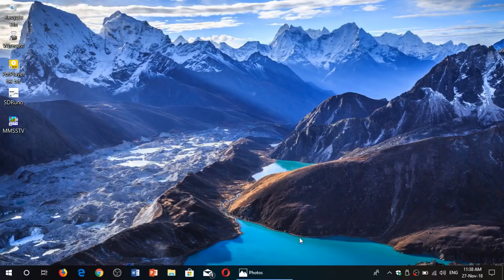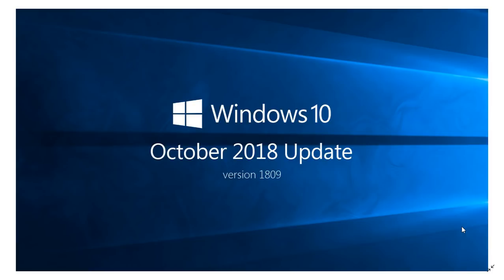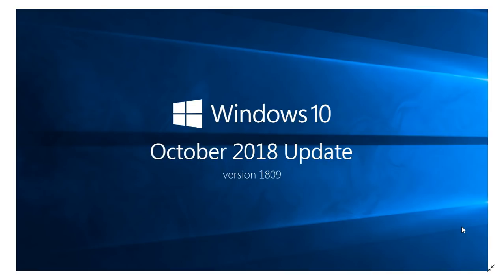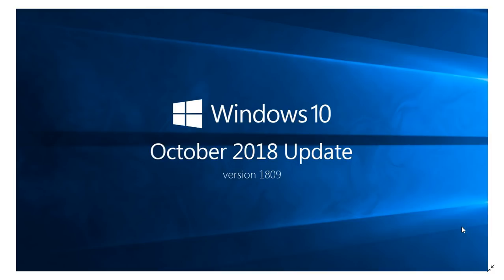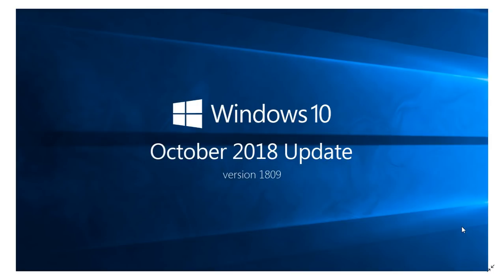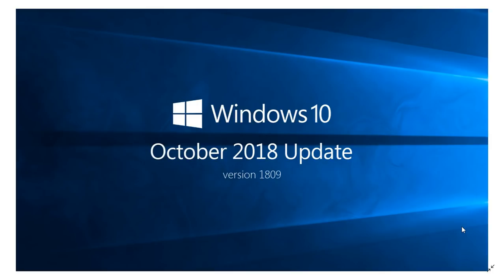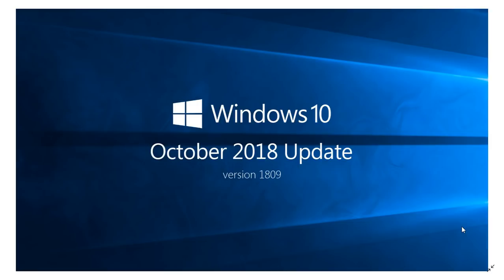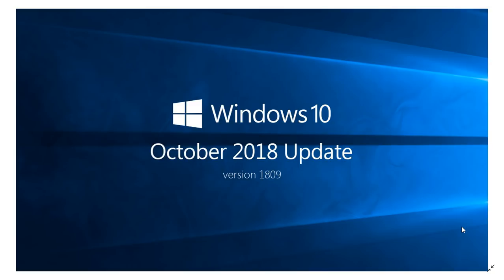Windows 10 October 2018 update Known problems and weekly update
Little update to the known issues in October 2018 update